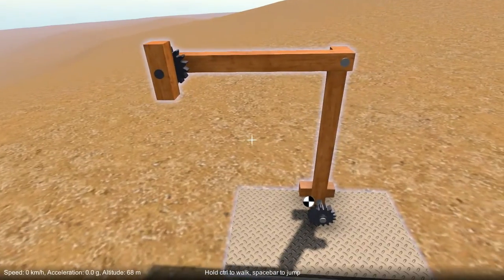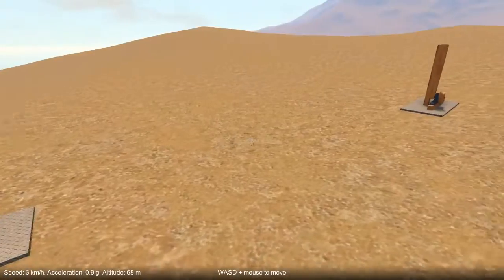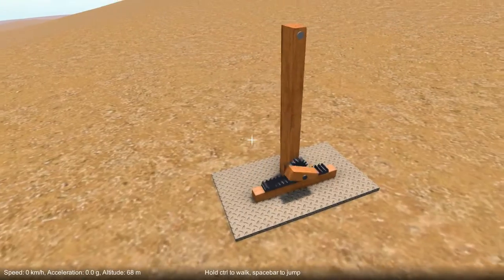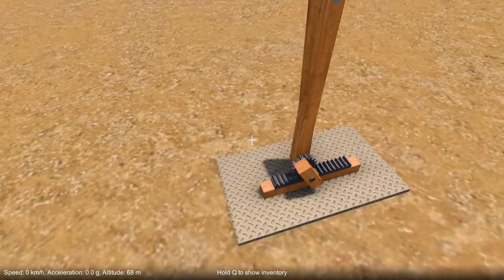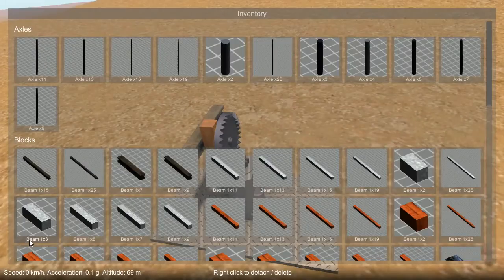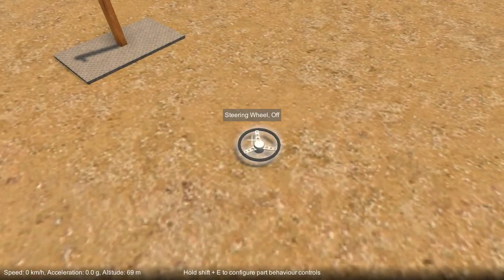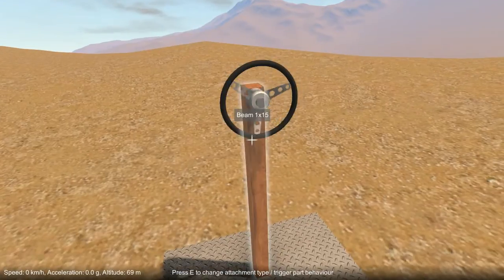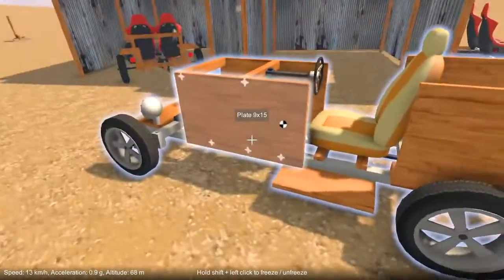GearBlocks dev diary: Improved gear physics and new parts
Showing off the recent gear physics improvements in the game as well as some additional new parts to build with.